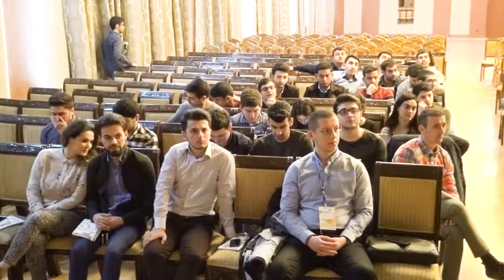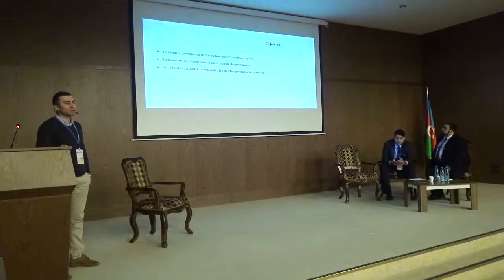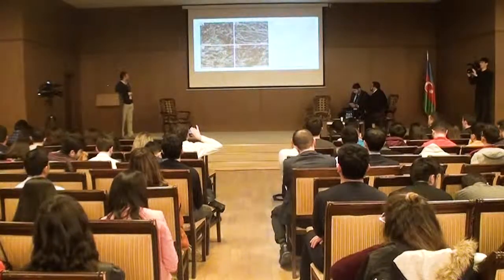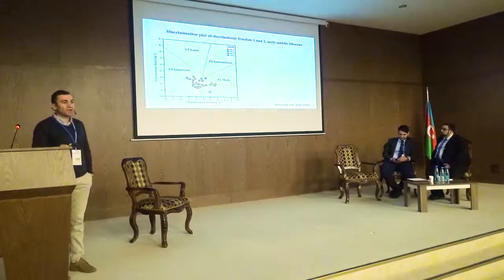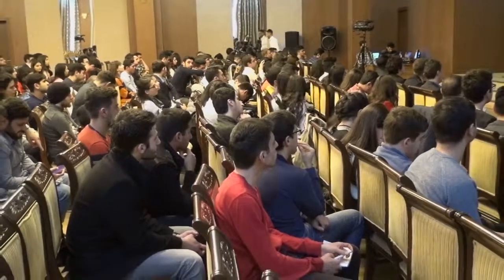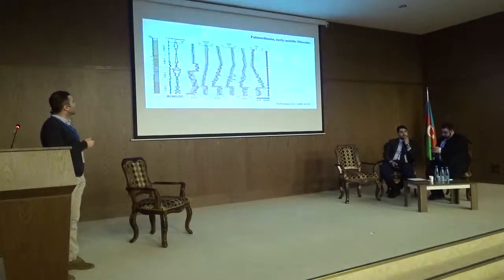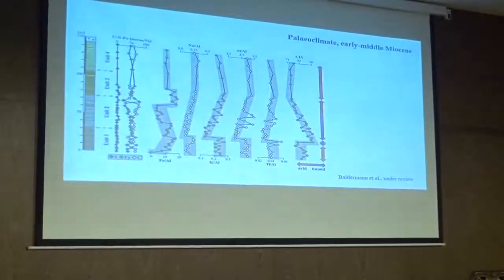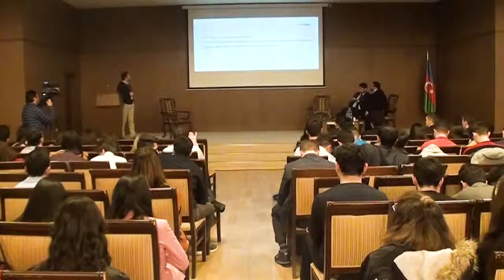First Global Engineering Symposium; Geoscience panel: Dr. Elshan Abdullayev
Miocene depositional environment in the Eastern Paratethys Sea